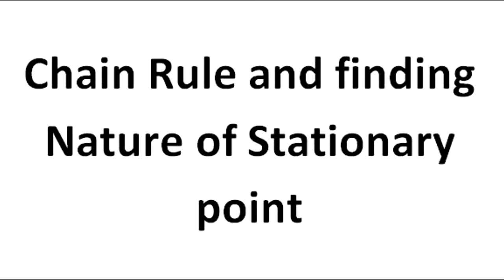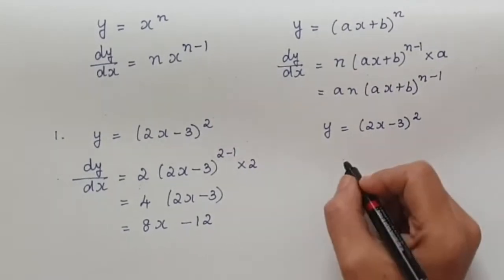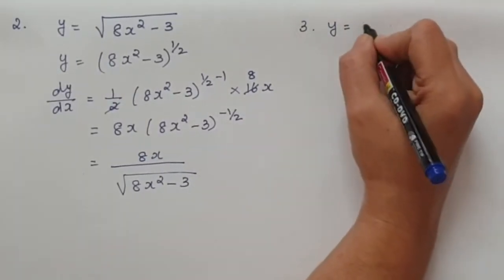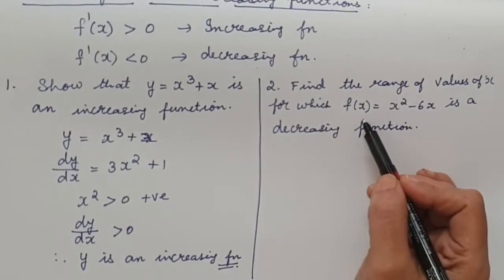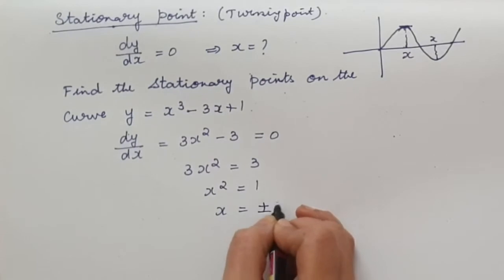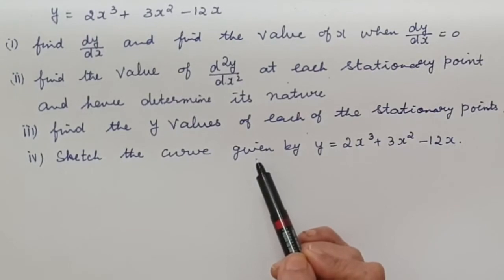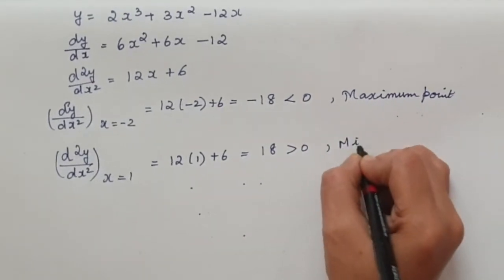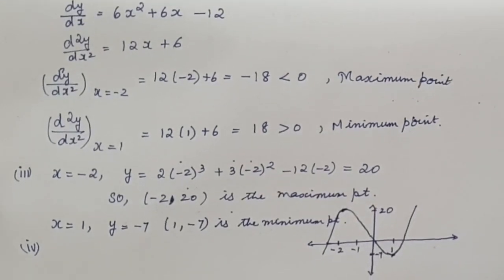Chain Rule and finding Nature of Stationary Point